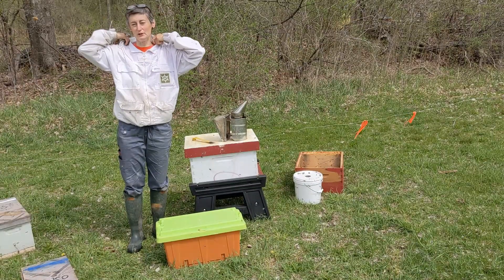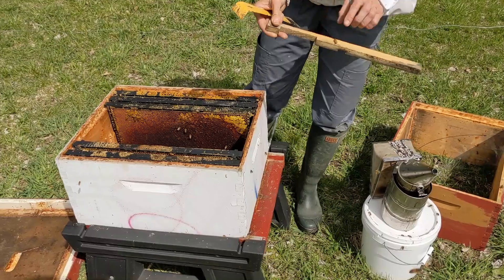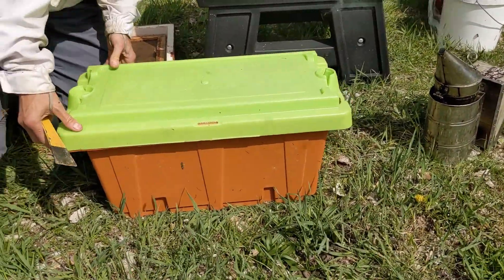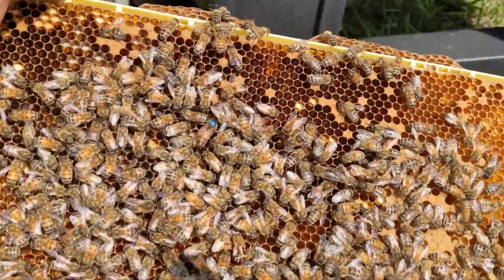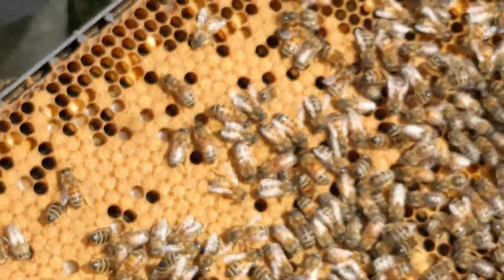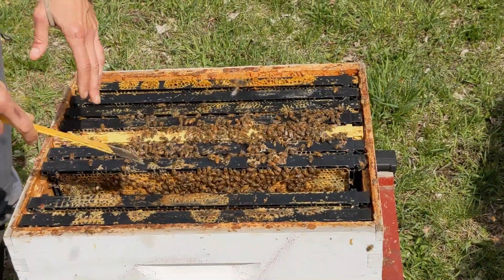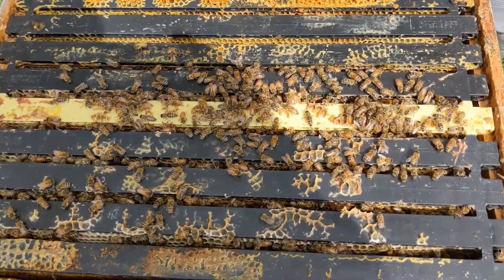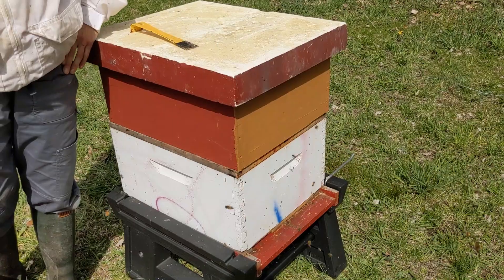How to Install a Nuc Colony of Bees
Nuc colonies consist of 5 frames (a mixture of plastic and wood) with frames of brood and food. Because brood is present and young bees are emerging, nucs build up faster than packages and need to be transferred into full-size equipment immediately. Installing a 5 frame nucleus colony into your own woodenware is easy! Watch our head beekeeper, Anne, walk you through it step-by-step.